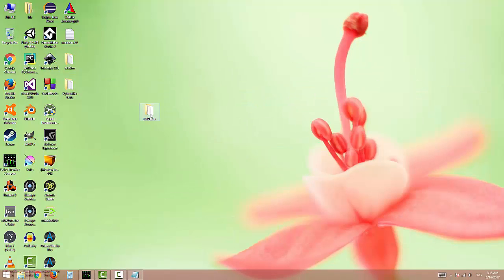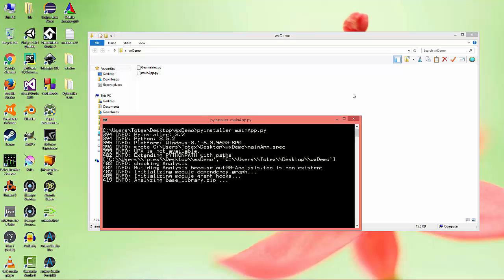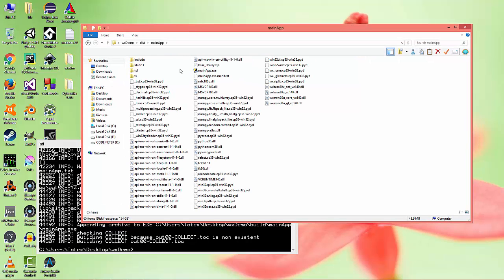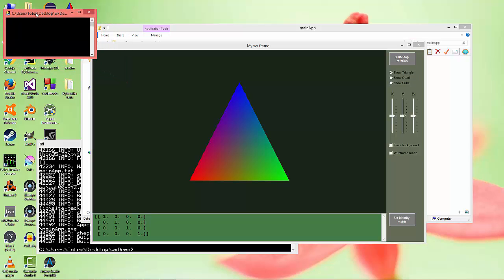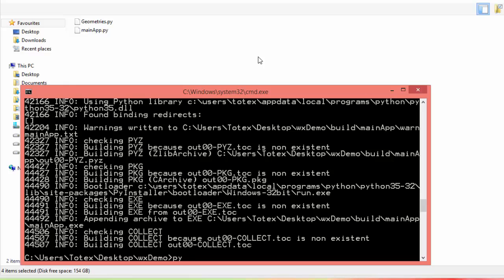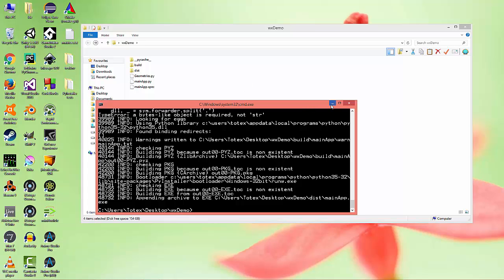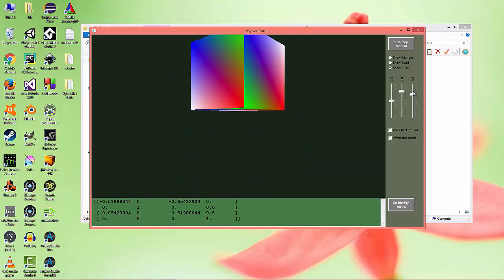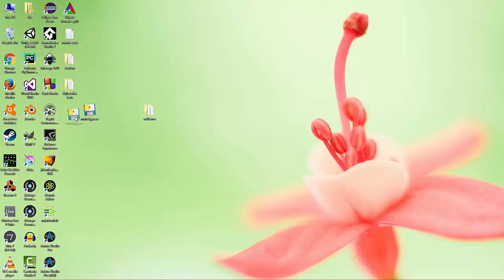wxPython GUI and PyOpenGL - 20 - final, exporting to .exe with pyinstaller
Let's export our wxPython and PyOpenGL demo application into a standalone program with the help of pyinstaller.